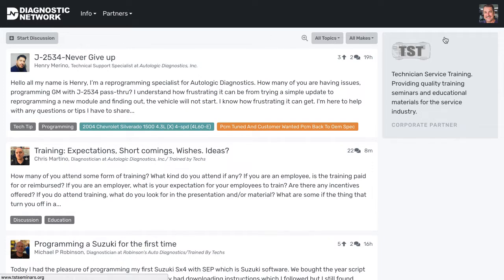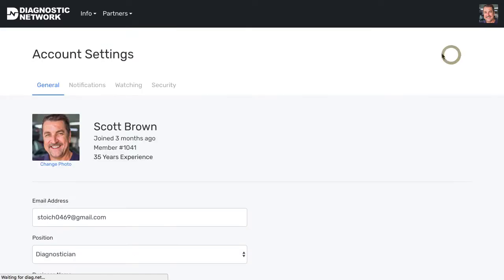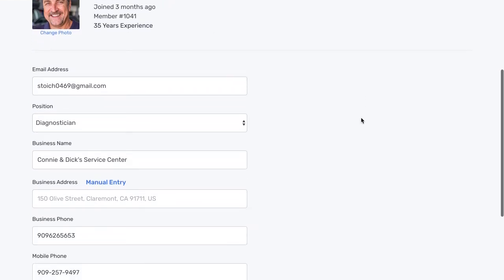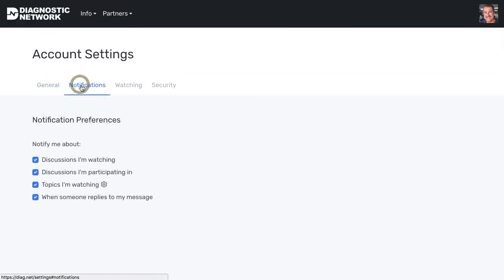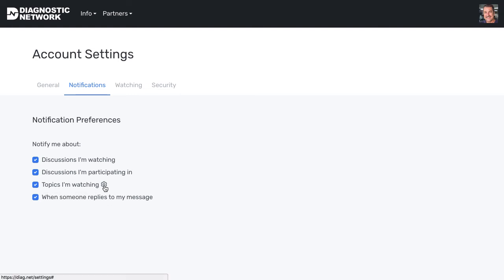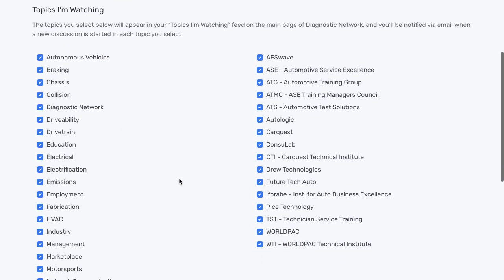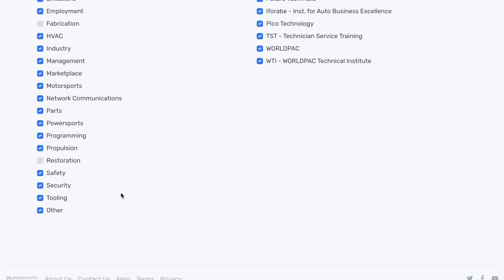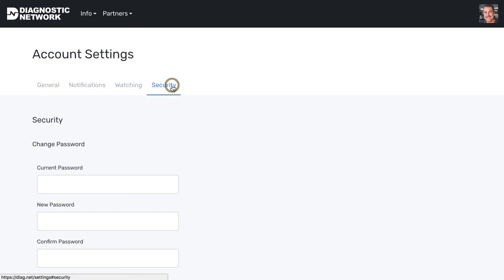Diagnostic Network Account Configuration – Diag.net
Customizing your Diagnostic Network account – this video demonstrates the account configuration menu, notifications, subscriptions, profile image set up and basic navigation.